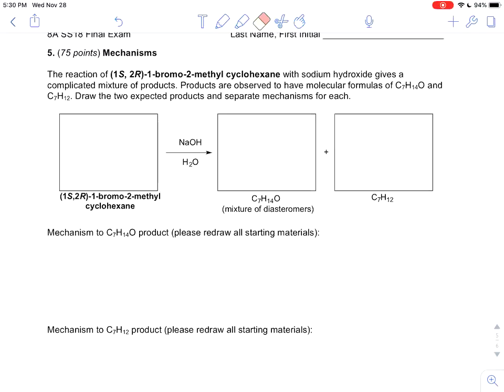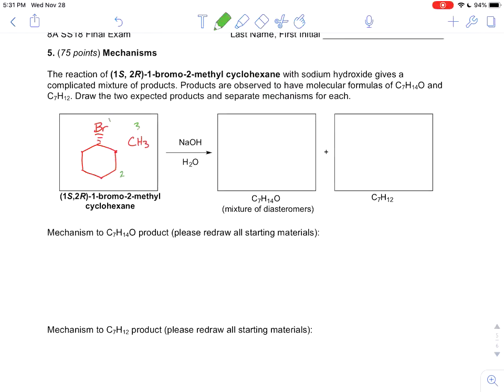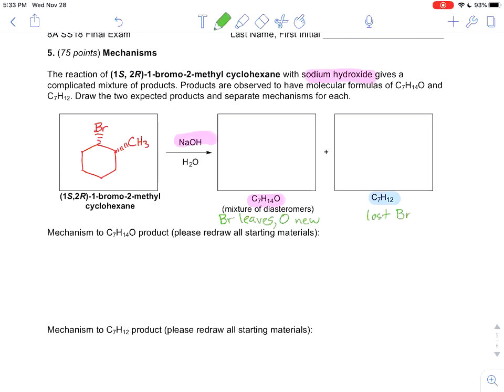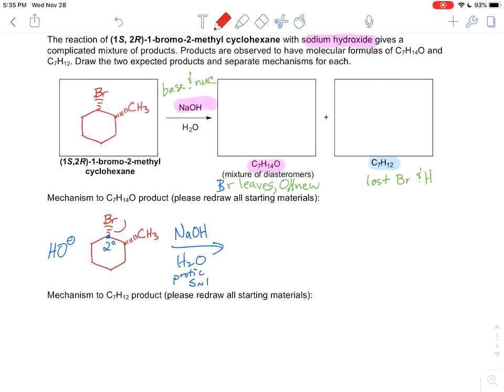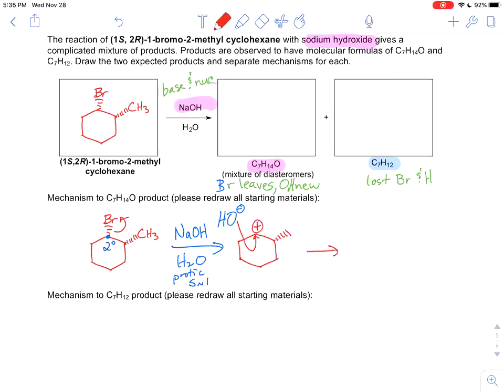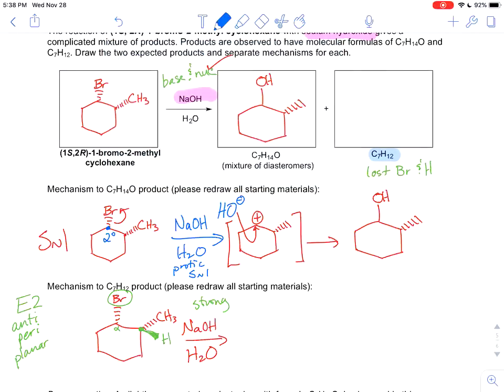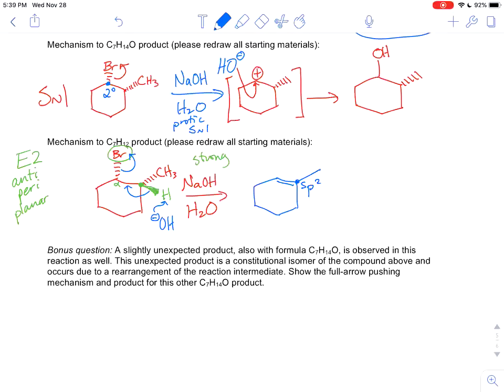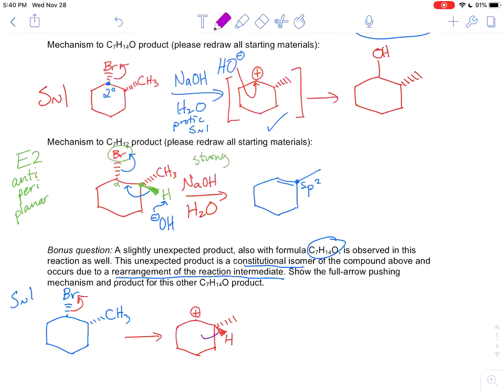CHEM 8A SS18 Final Pg5